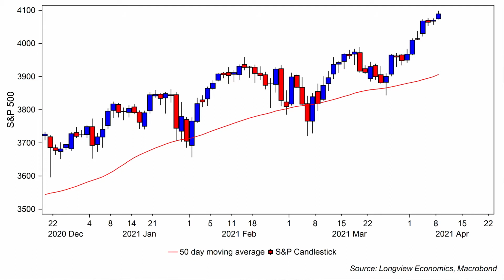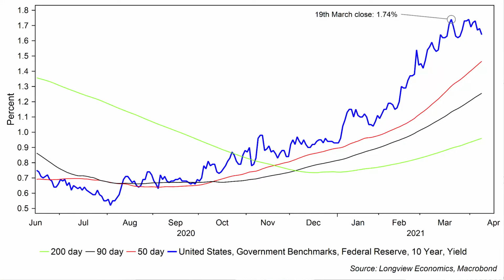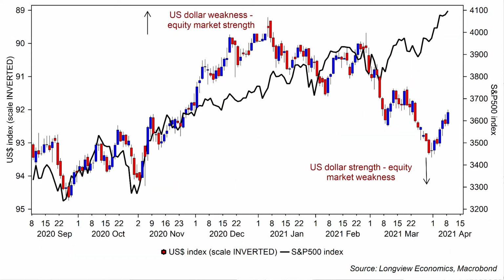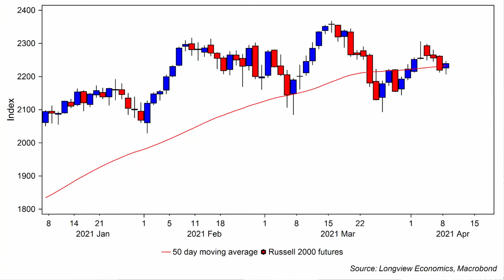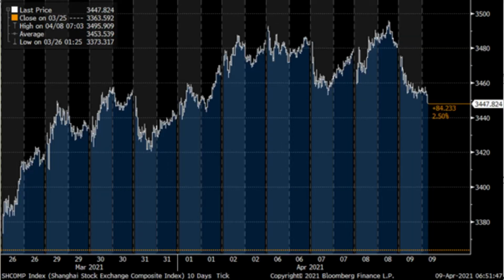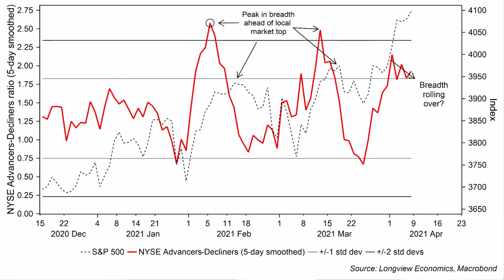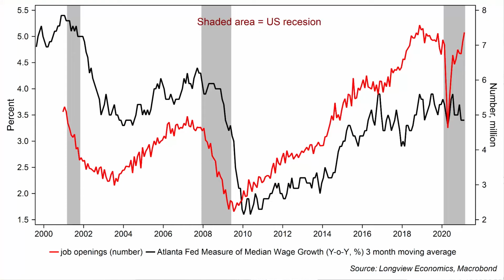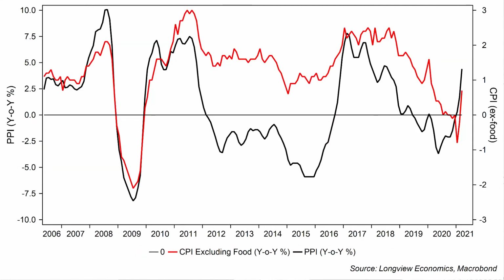"Market Breadth - Fading?" - ShortView Morning Market Hit (9th Apr 2021)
What matters today for traders:

• US PPI;
• Commentary by the Fed’s Kaplan on a moderated Q&A.